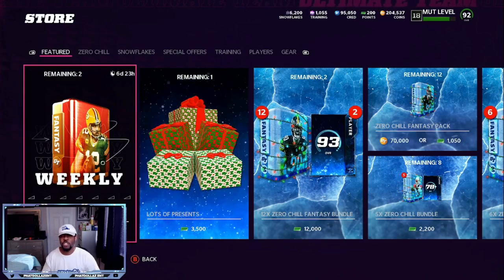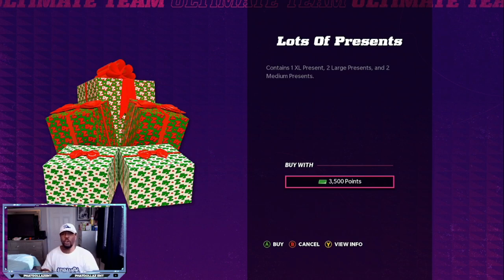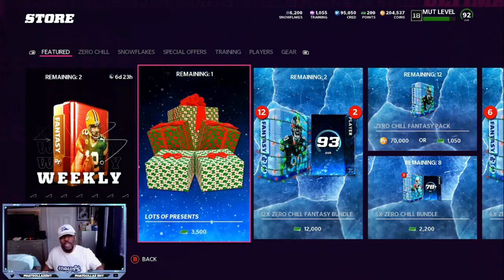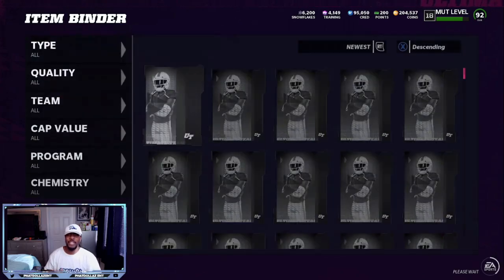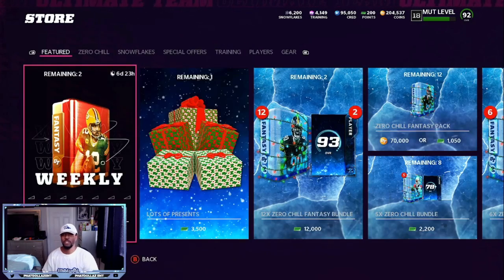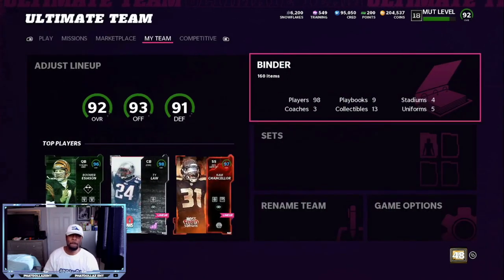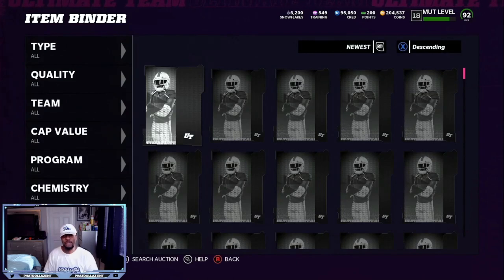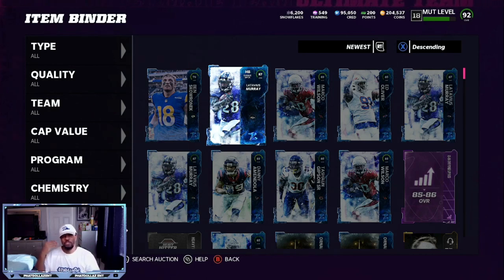INSTANT coin METHOD madden 22! MAKE 100K- 200k coins in 30 MINUTES OR LESS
INSTANT coin METHOD in madden 22 make 100 200k instantly
MY INSANE EBOOKS ARE BELOW- 4 MONTHS OF UPGRADES FREE

INSTANT coin profit in madden 22! MAKE 100K- 200k IN 30 MINUTES OR LESS